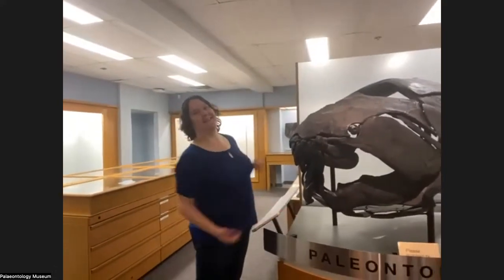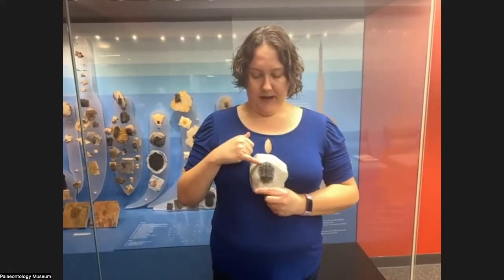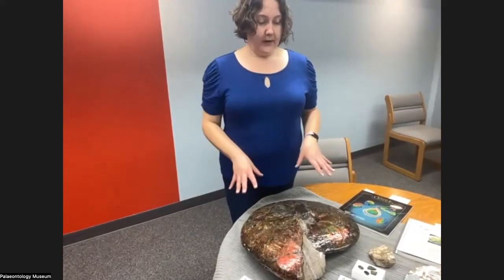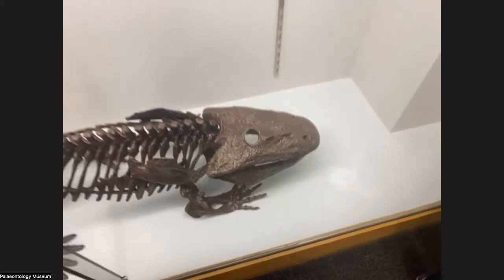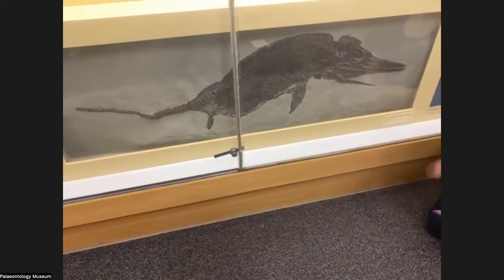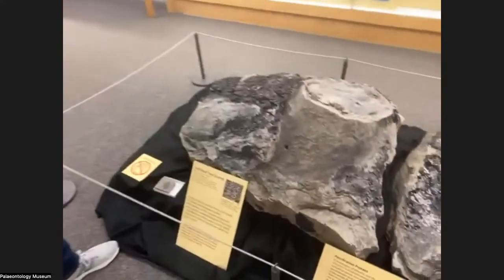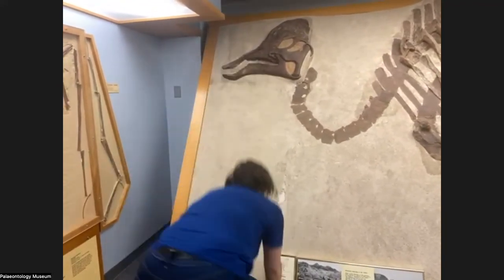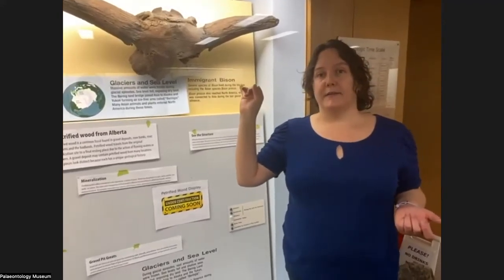The Palaeontology Museum Tour (Lisa Budney)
Live Science Saturday at Science FUNweek 2022: The Palaeontology Museum Tour presented by Lisa Budney
Share your FUNweek re-creations using FUNweek!